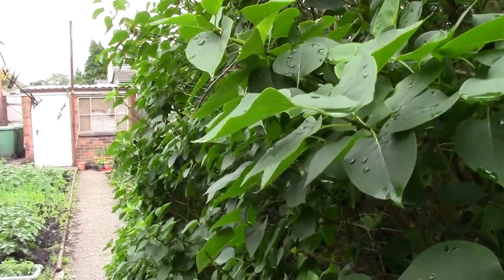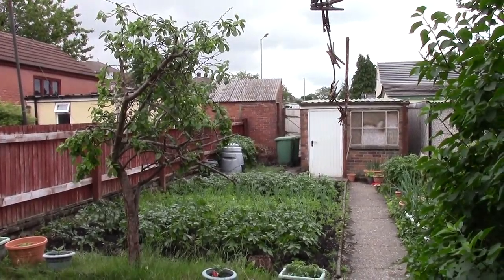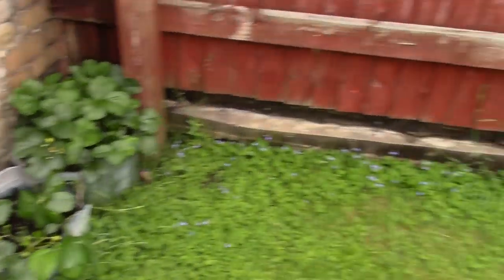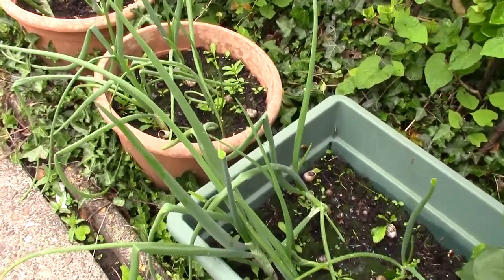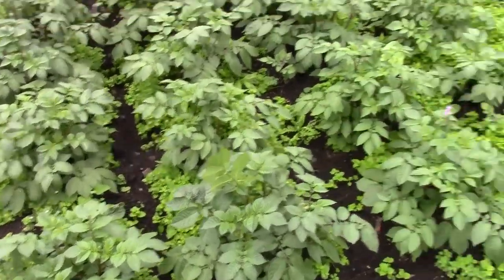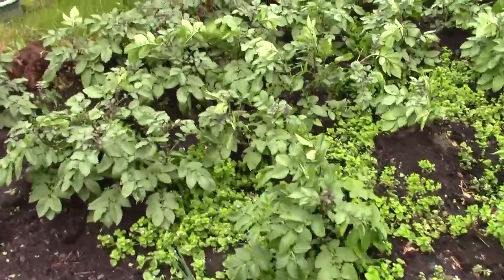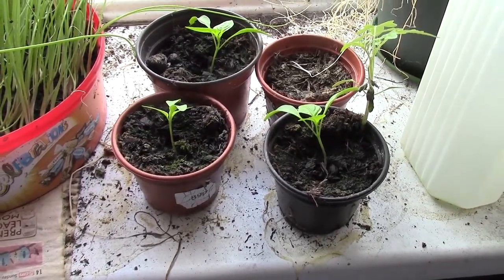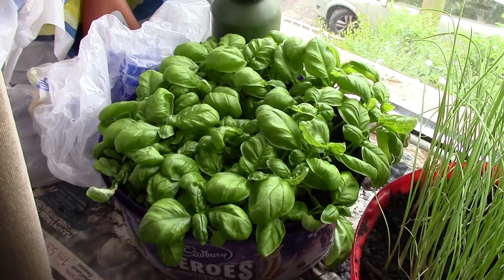Garden - June 2016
After a very warm start to the month, the rains are back. Which is very good news for the potatoes (Red Duke of York and Blue Danube). Everything else is growing well, especially the weeds. Tomatoes and peppers are outside and growing. The lawn needs moving.